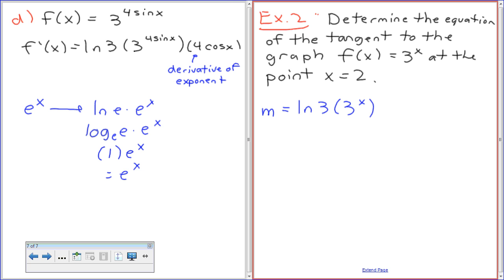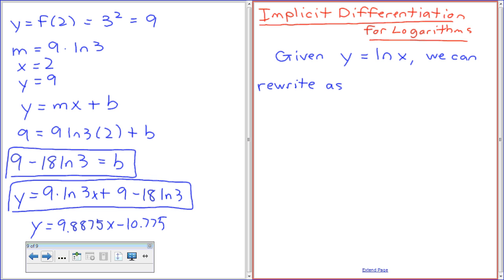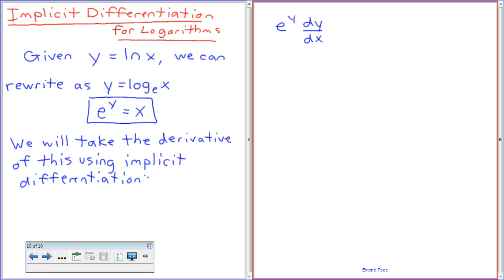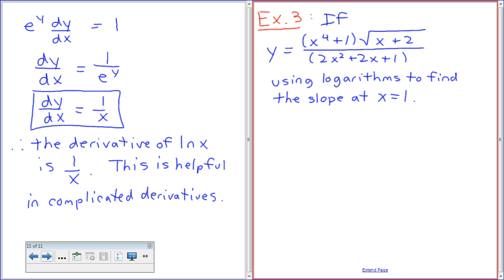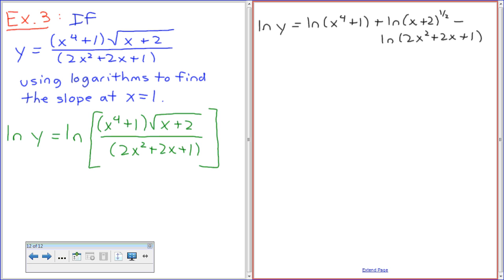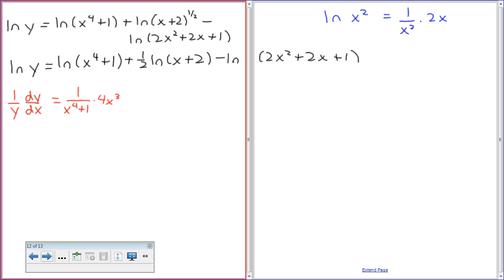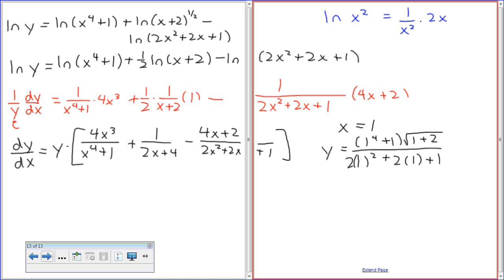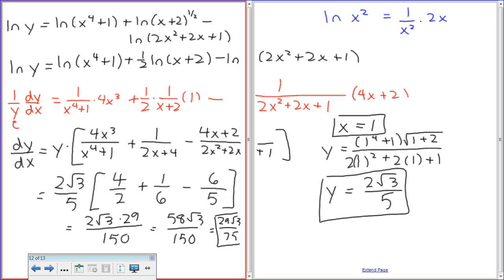MCV4U June 7 Part 2